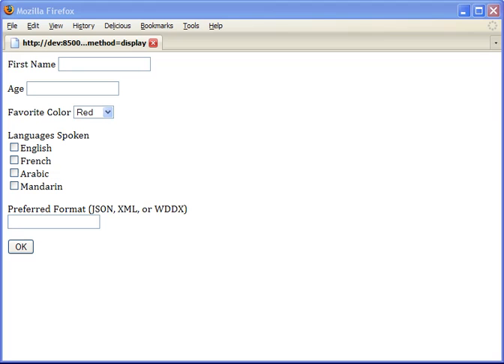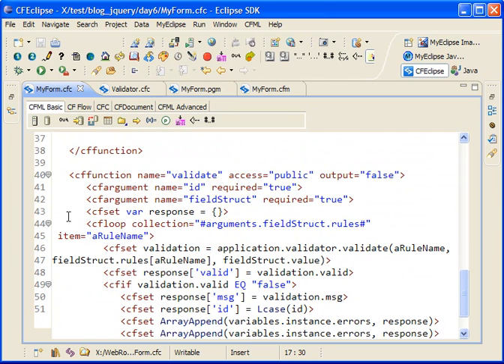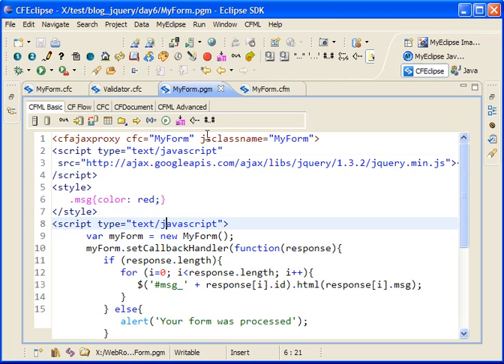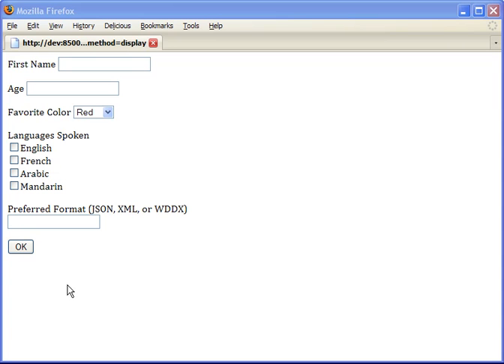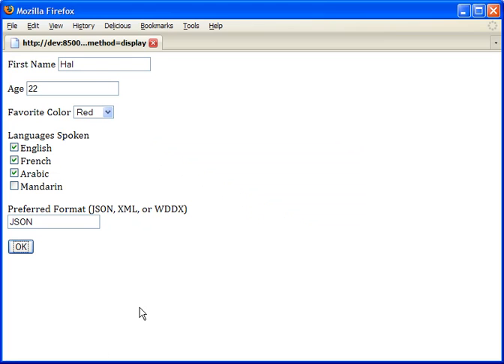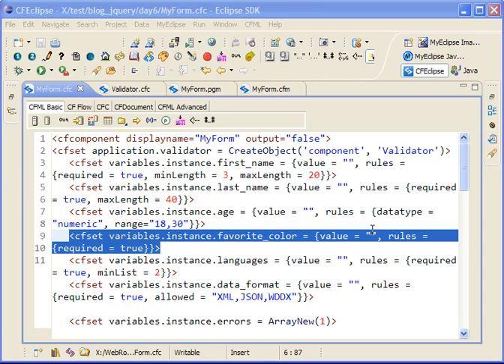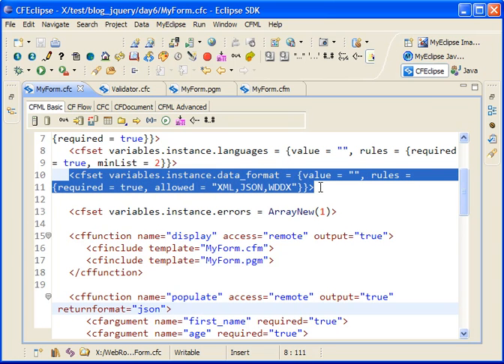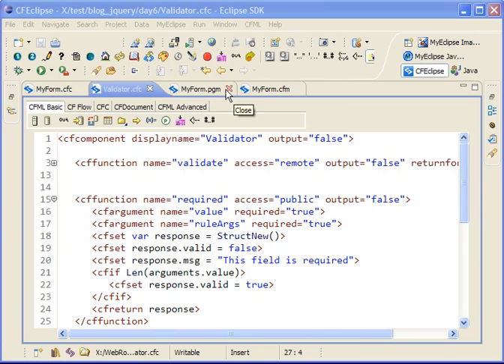Form Processing, the OO Way, Part I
First of two-part series on processing forms with ColdFusion and jQuery, using object orientation to make our code more robust.